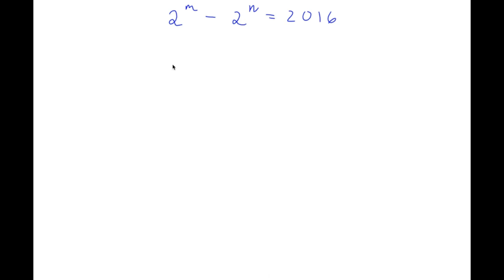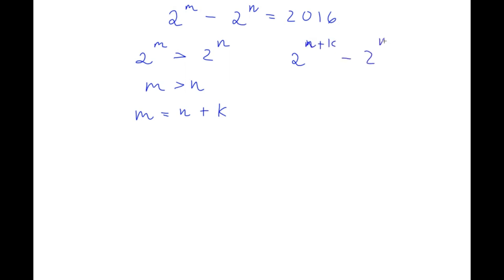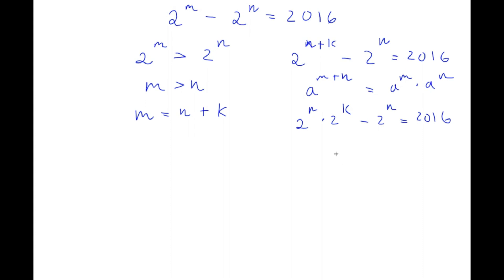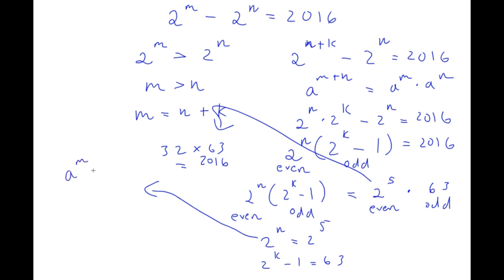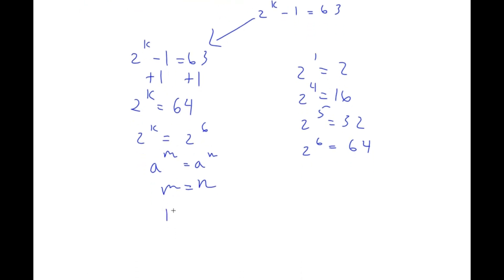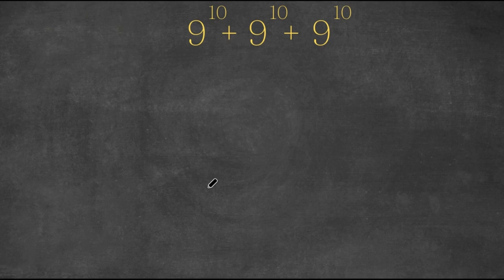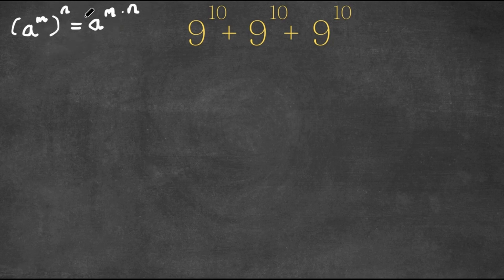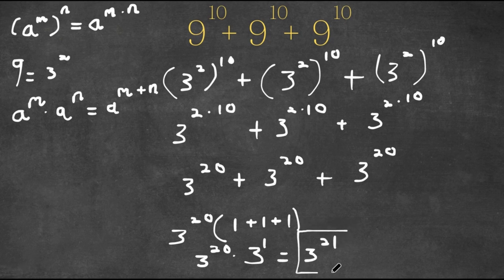The HARDEST SAT Problem In The World | 99% of People Get Wrong!